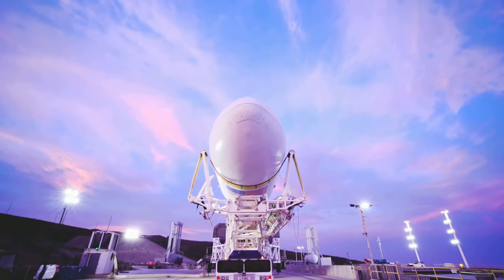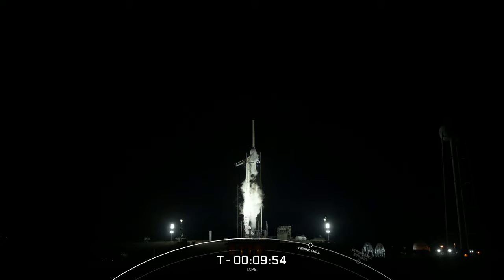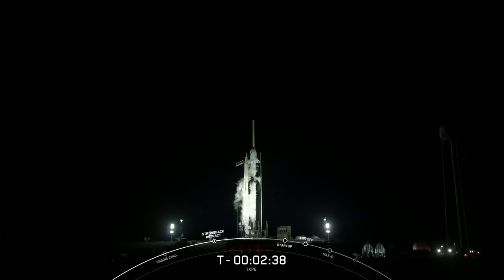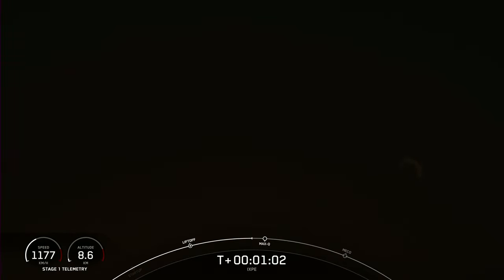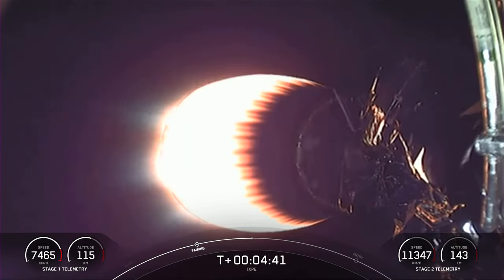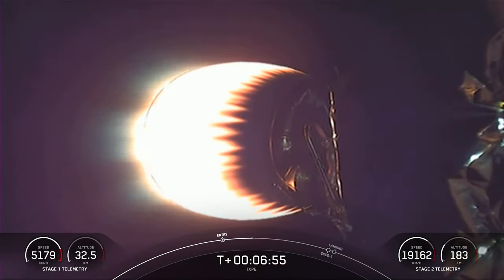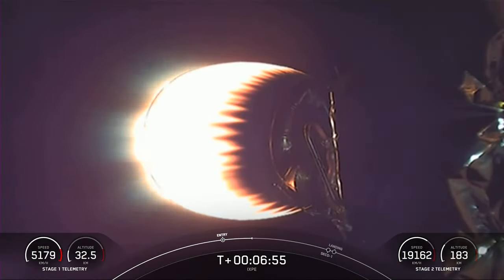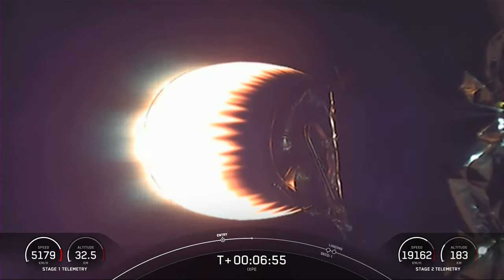Imaging X-ray Polarimetry Explorer (IXPE) Mission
On Thursday, December 9 at 1:00 a.m. EST, Falcon 9 launched NASA’s Imaging X-ray Polarimetry Explorer (IXPE) to low Earth orbit from historic Launch Complex 39A (LC-39A) at NASA’s Kennedy Space Center in Florida. This was the fifth flight for NASA’s Launch Service Program.

This was the fifth flight for this Falcon 9’s first stage booster, which previously supported launch of Crew-1, Crew-2, SXM-8, and CRS-23. This mission marked SpaceX’s 130th flight of Falcon 9 and its 90th successful landing